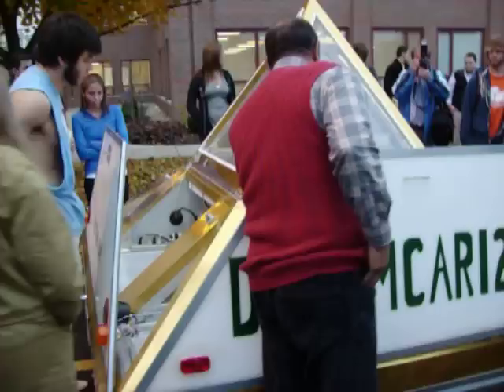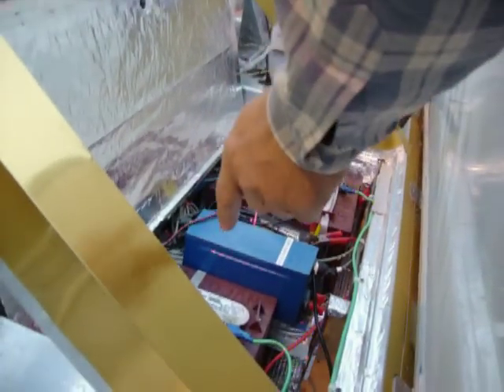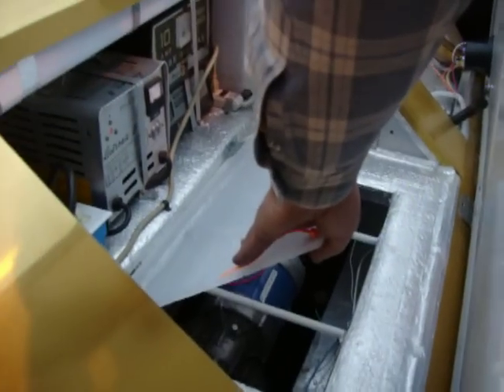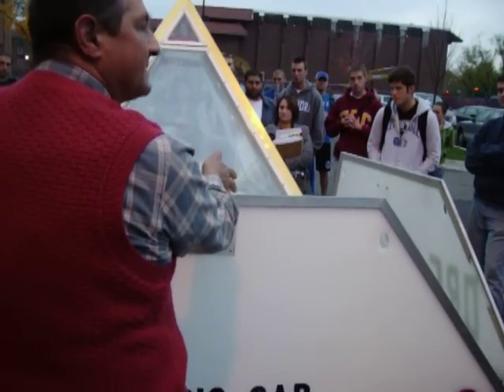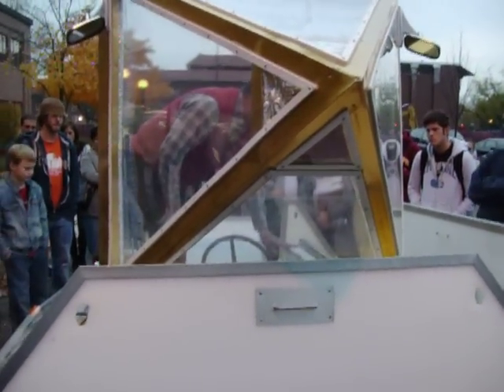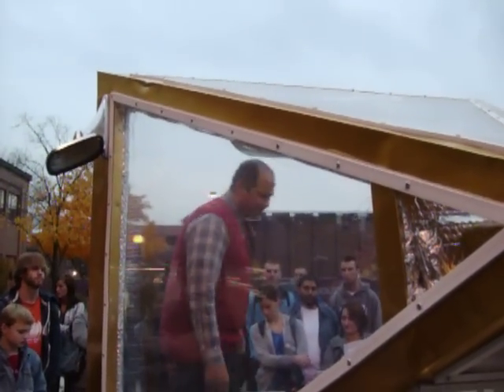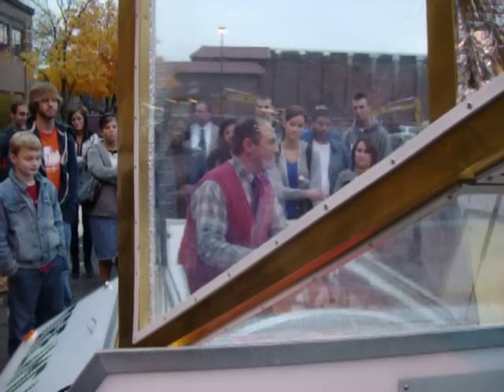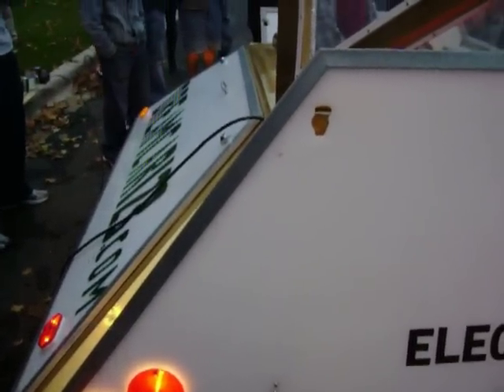Electric Car At A College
Electric Home Made Car
 The Dream Car Electric Safe Car. The car was on display at the Aurora University in Aurora Illinois USA.